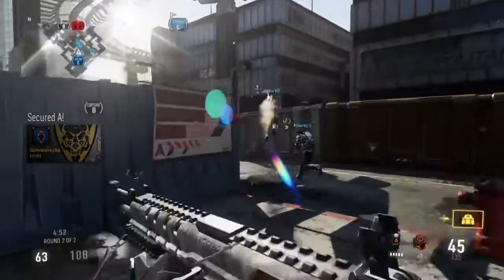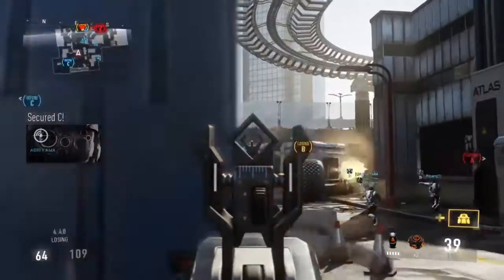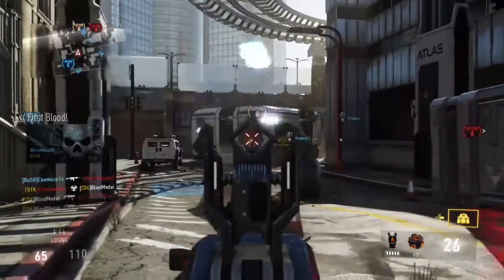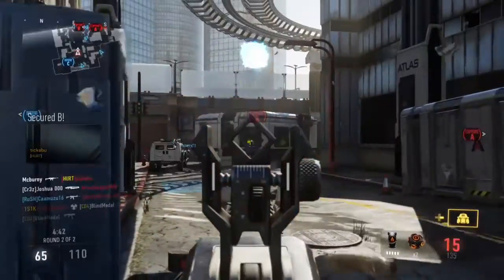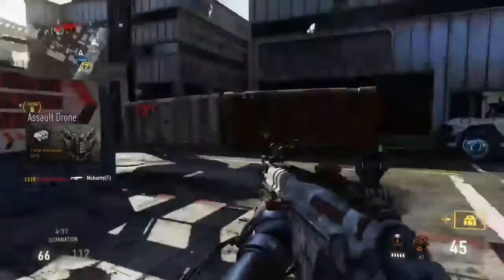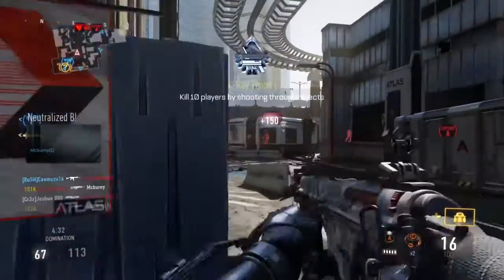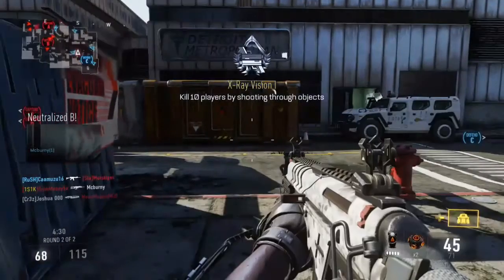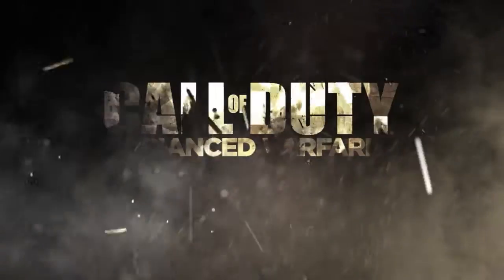COD AW: I Can See YOU...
I Can See You...